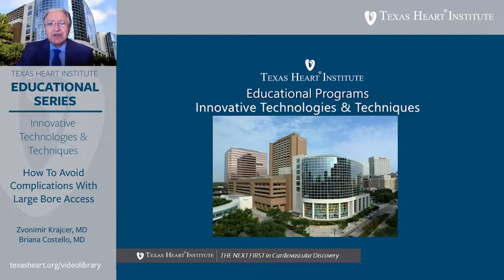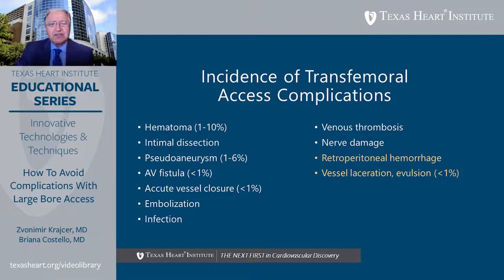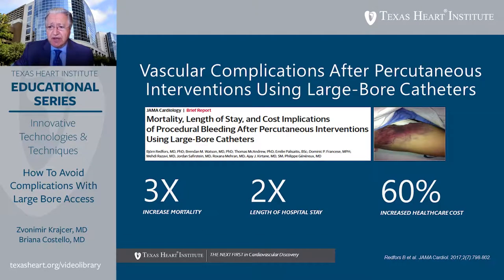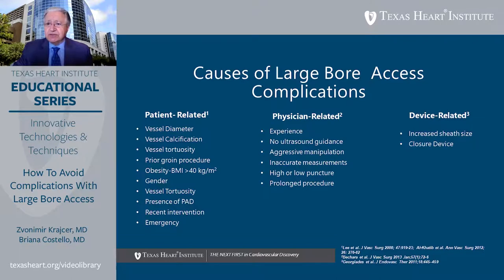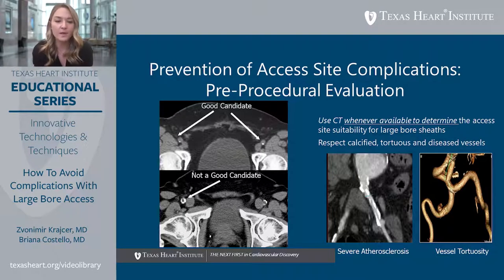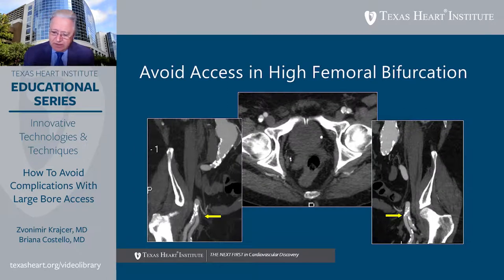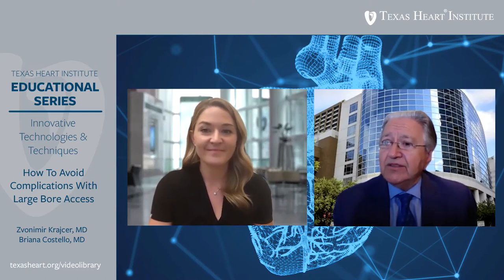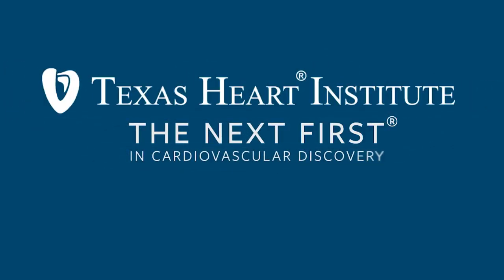Episode 29 | How to Avoid Complications with Large Bore Access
Uploaded August 7, 2020

In this episode, Zvonimir Krajcer, MD and Brianna Costello, MD discuss how to avoid complications with large bore access.

Educational content published by the Texas Heart Institute does not provide specific medical advice; rather, these resources provide users with information to better understand their health and diagnosed disorders. Texas Heart Institute urges individuals to visit a qualified doctor for diagnosis and for specific medical advice.